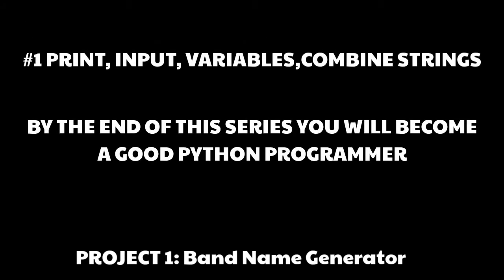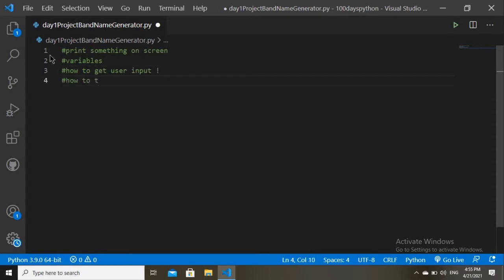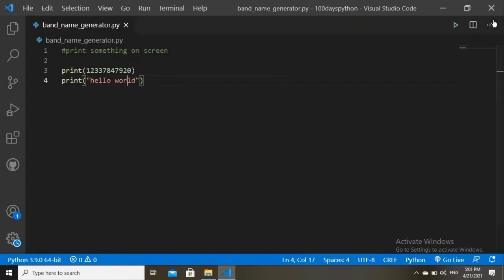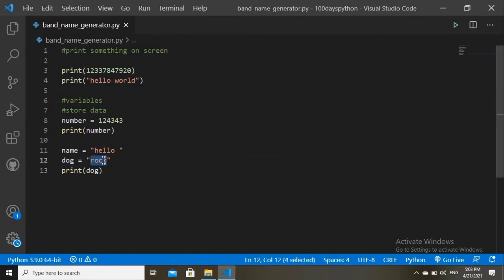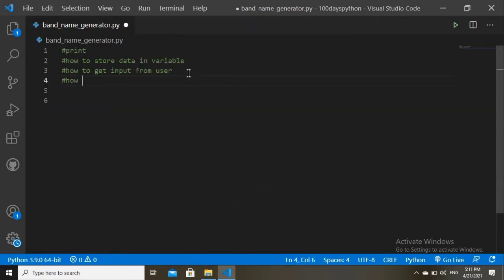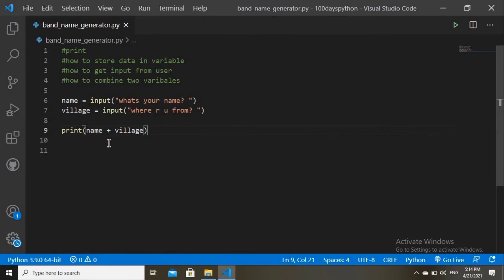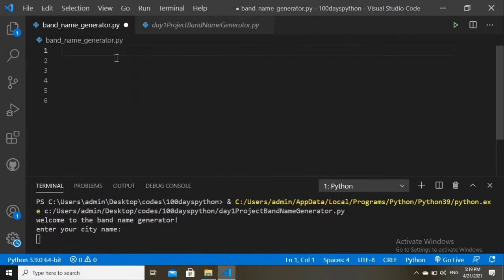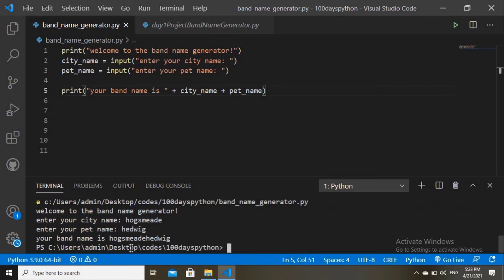#1 Learn python with projects - Band Name Generator | Python tutorial for beginners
In this video you r going to learn how to build a band name generator which covers basic topics like
1.print()
2.input()
3.variables
 About this series :
In This Python Programming series
I'm going to teach you full python programming from beginner to advanced
we r going to cover every topic in python
turtle,oops,web and what not

Not only just learning we are applying all our learnings on making a project
and you have many interactive coding
challenges to complete

I hope you will this learn python with projects series

give a like that's what motivates me and comment if you get stuck
sorry for my bad English hope you understand